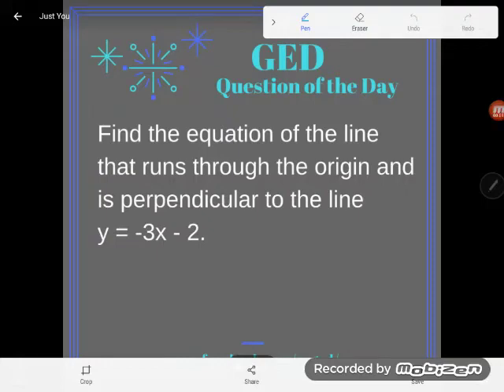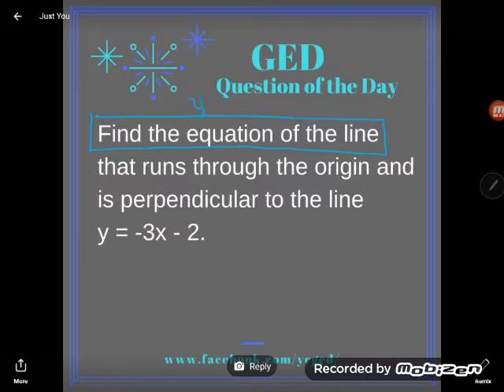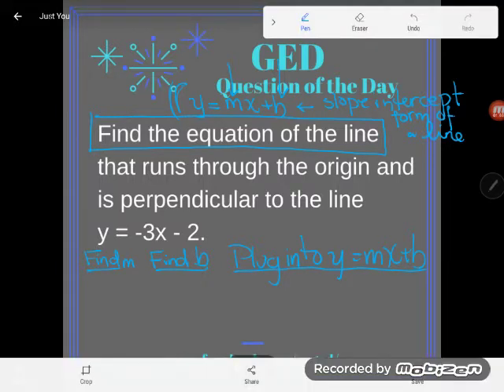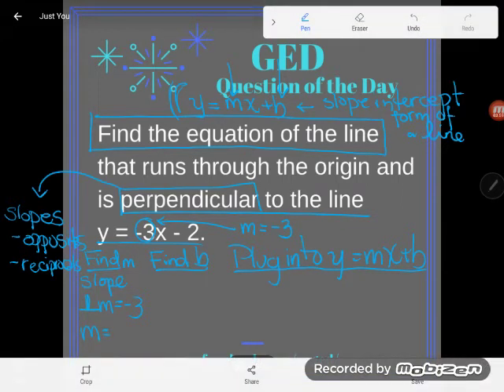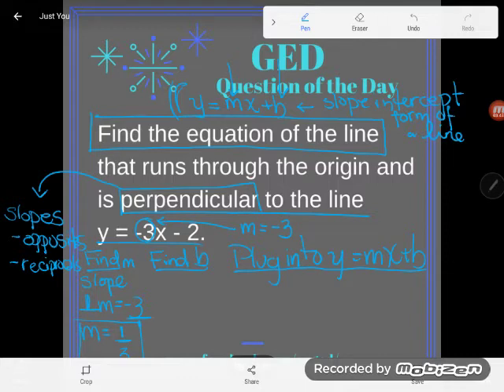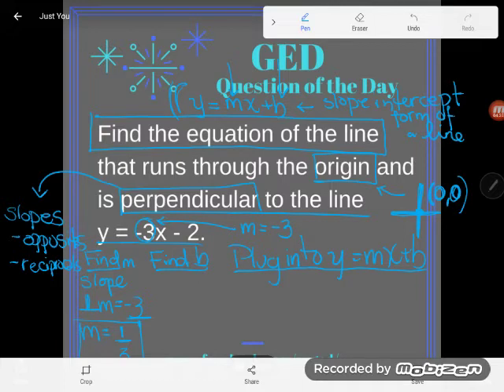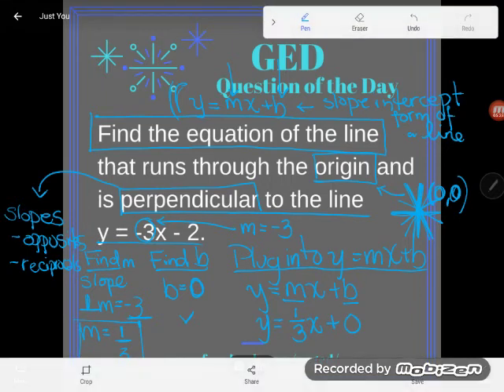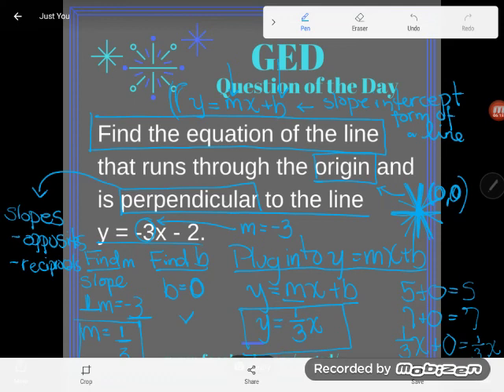GED QOD: Writing Equations of Perpendicular Lines 2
Let's do one more example of writing equations of perpendicular lines to make sure you understand the concept.